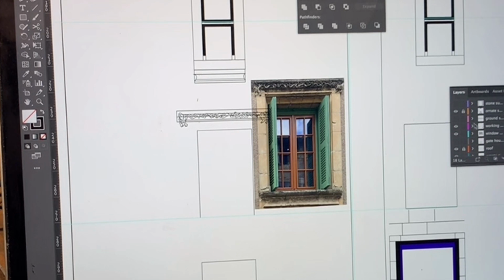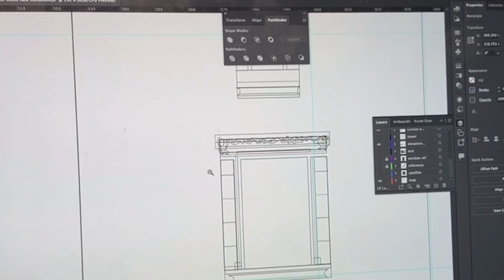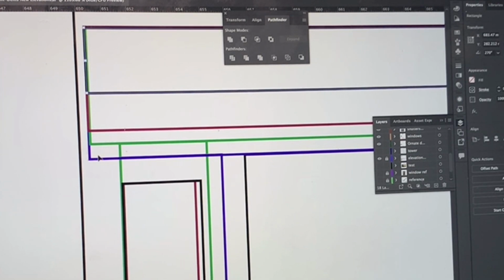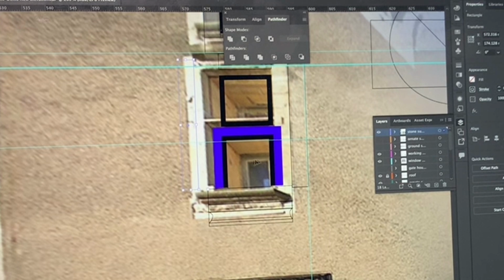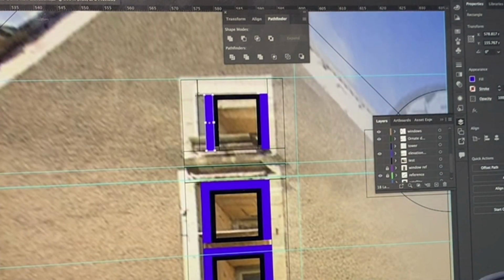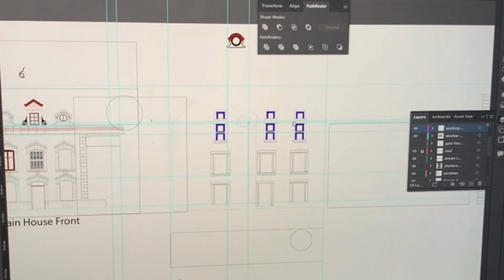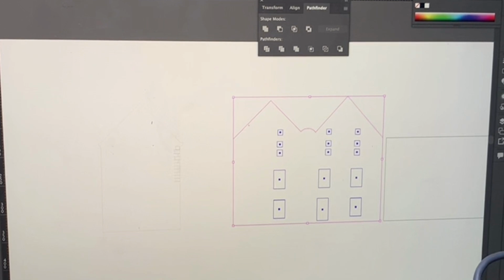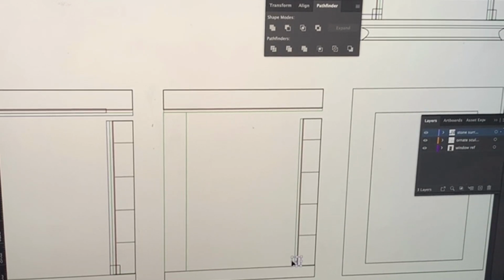Le Chateau: A live Build Journal Part Four - Drawing up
This is part Four of a series of videos documenting the entire build of a scratch built 1:50 scale model of a delightful French Chateau for a client as a Live Stream This is an unedited (for the most part) upload of a live stream and as such may have a lot of one sided conversation, and you may wish to turn the sound off. Part Four follows a little work on drawing up details on an elevation ready to output for laser cutting
I will be adding to the playlist as the project progresses.

For just £3 a month members get access to my discord channel with behind the scenes pictures, videos and chat.